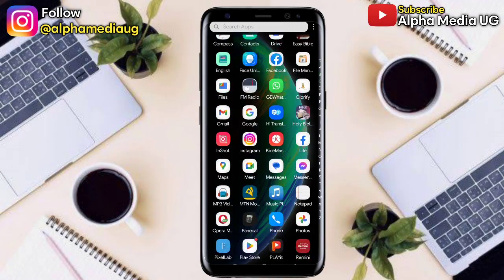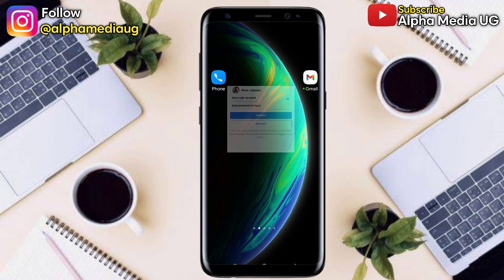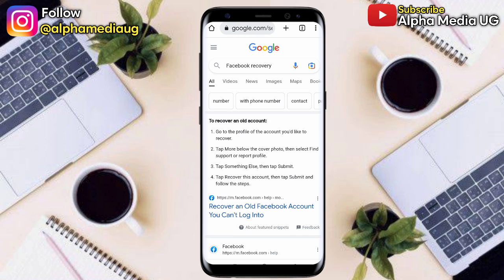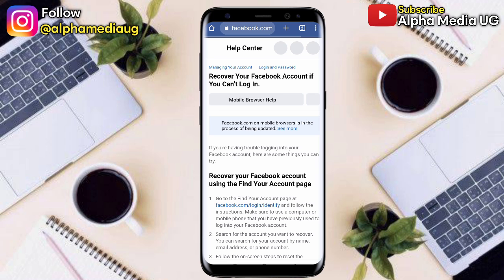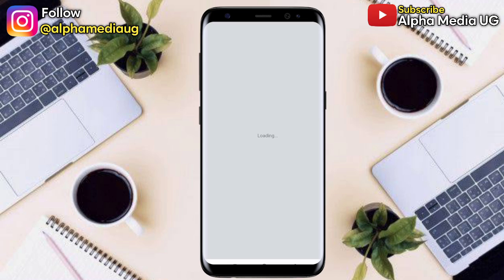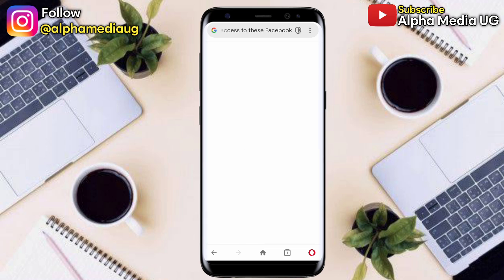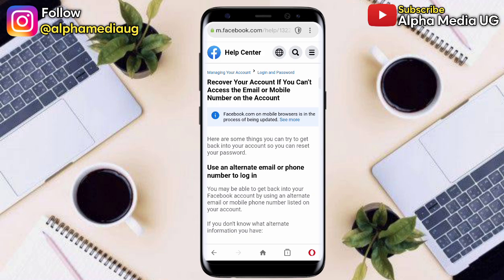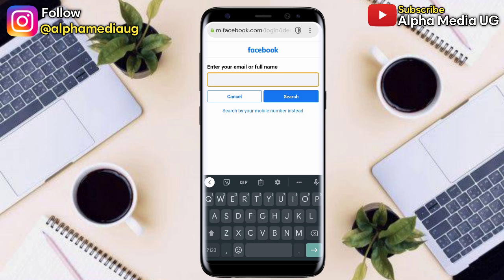NEW! How to Recover Facebook Account No Longer Have Access to These Not showing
I'll show How to Recover Facebook Account No Longer Have Access to These we don't recognize your device problem this helps on how to recover facebook account without email and phone number and also how to recover facebook password without email and phone number.
This also fixes the following:
no longer have access to these facebook problem
no longer have access to these facebook
we don't recognize your device facebook
we don't recognize your device facebook problem
hacked fb recovery